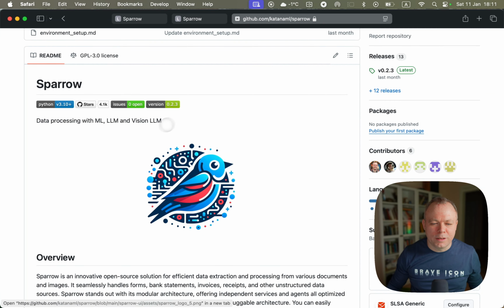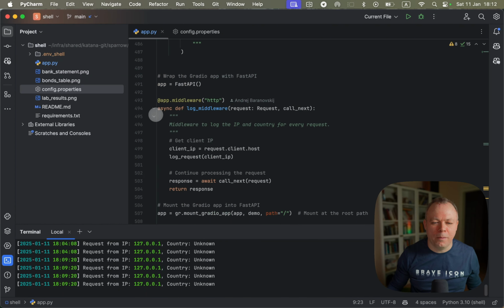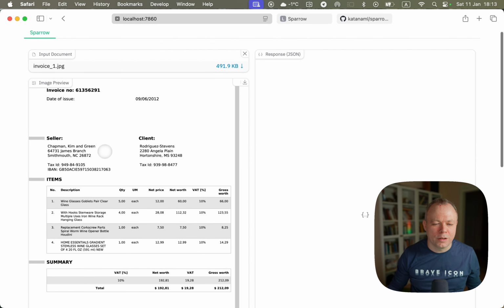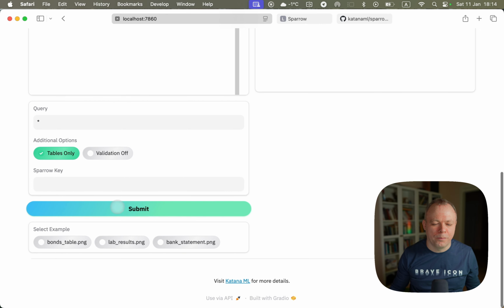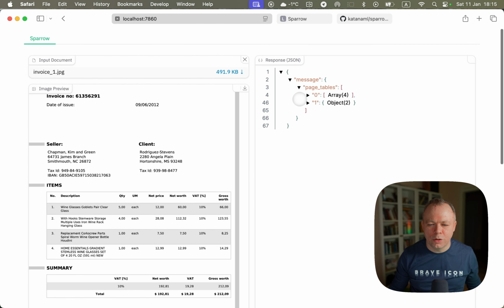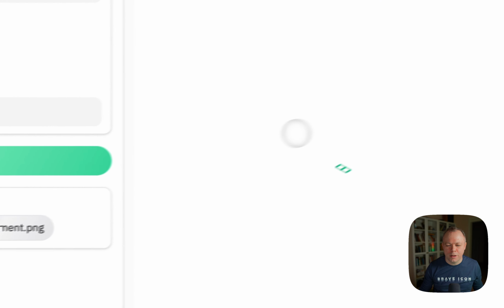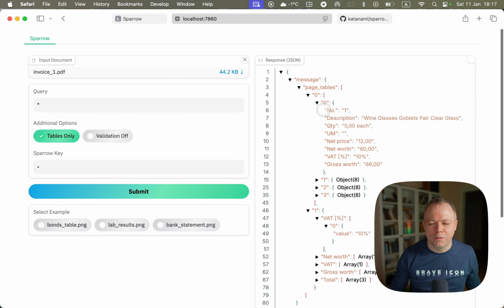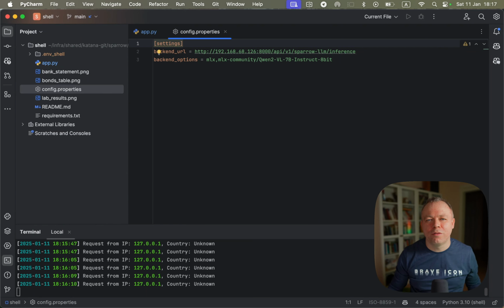Vision LLM Structured Output with Sparrow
I show how Sparrow UI Shell works with both image and PDF docs to process and extract structured data with Vision LLM (Qwen2) in the MLX backend.

0:00 Intro
0:42 Sparrow UI Shell code
1:51 Example
4:39 Request queue
6:20 Backend options